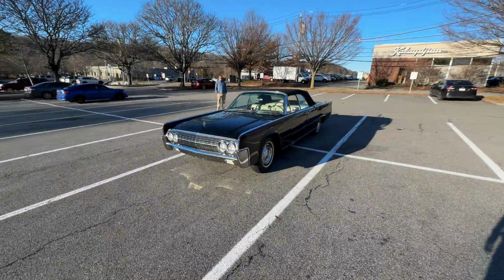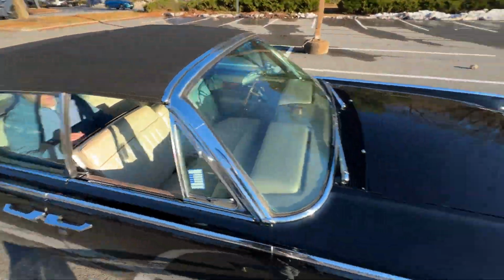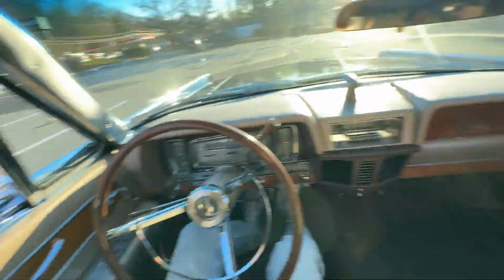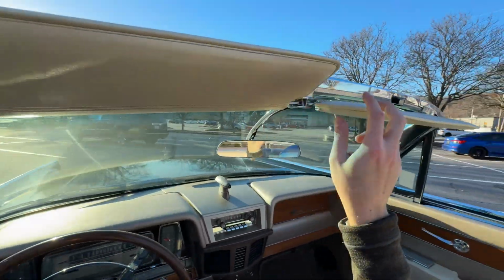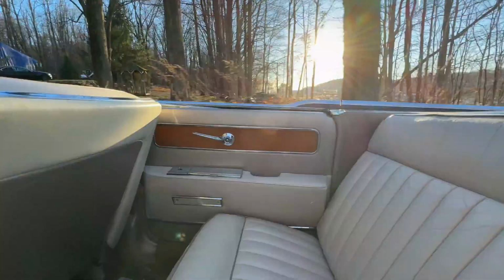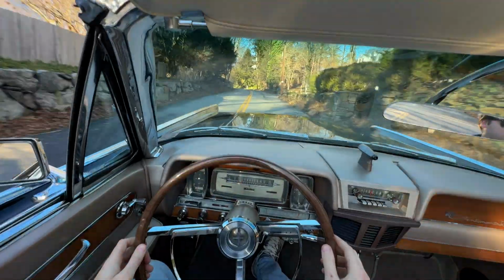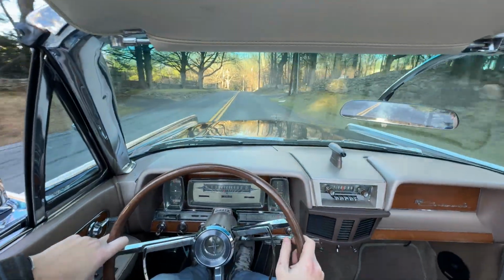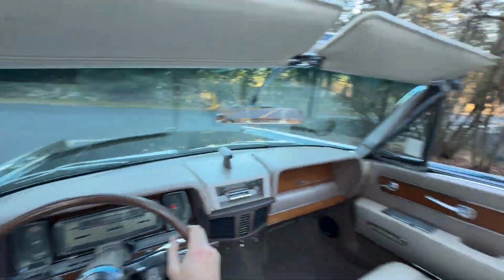1962 Lincoln Continental - 4K POV Drive and Review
POV stands for "Point of View".  It is the closest thing to a digital test drive that you can get!
This 1962 Lincoln Continental Convertible is now LIVE and for sale over on  @bringatrailerauctions  .